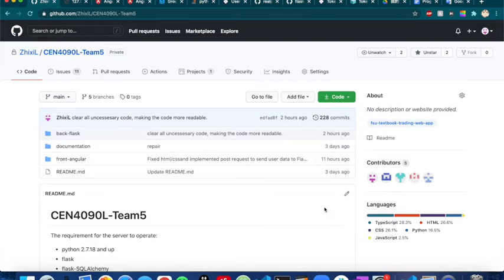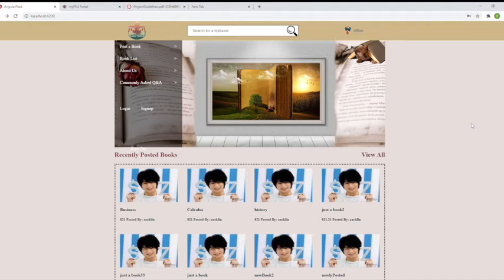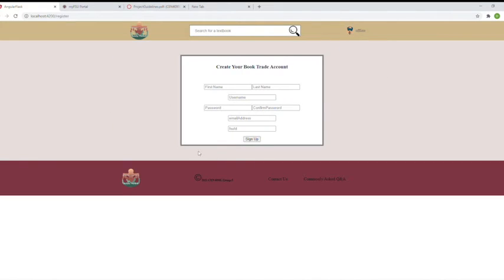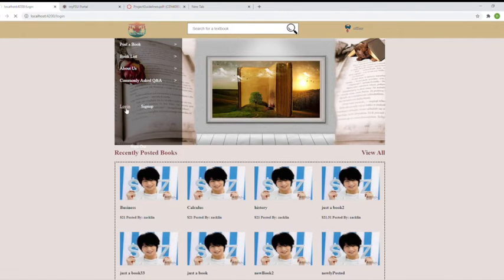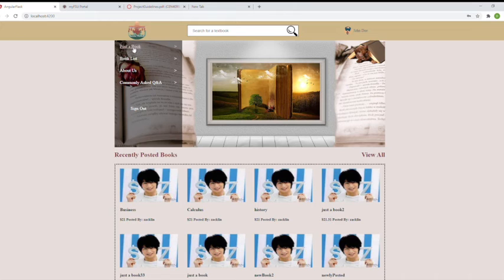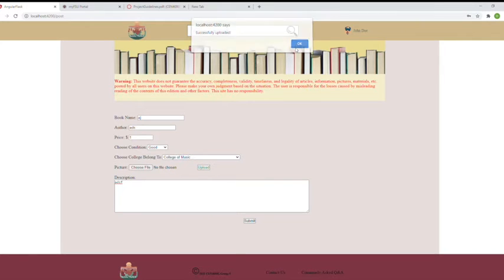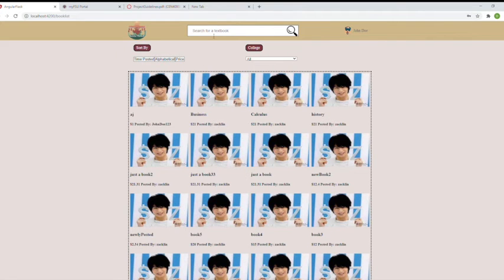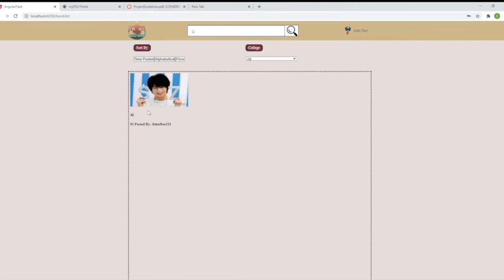CEN4090L Increment2 Video